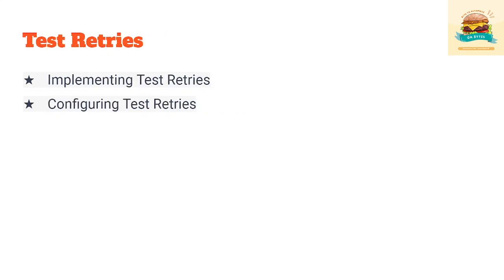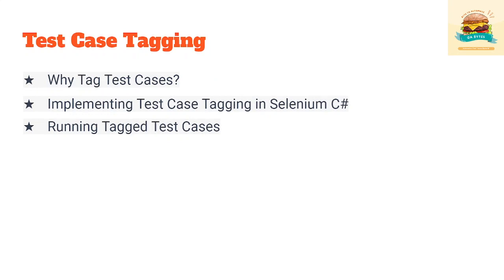Selenium C# Automation from Scratch: Free Learning Series | Sneak Peek | QA BYTES | Imran Basha M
In this Sneak Peek Video, I have discussed about the overall agenda that will be covered in this course:
Selenium C# Automation from Scratch

AGENDA
- Writing Your First Selenium C# Script
- Test Frameworks
- Page Object Model (POM)
- Locating Web Elements
- Interacting with Web Elements
- Navigating Through Web Pages
- Advanced Selenium Commands
- Data-Driven Testing
- Handling Multiple Browsers
- Headless Browser Execution
- Parallel Test Execution
- Test Retries
- Test Case Tagging
- Allure Report
- Test Case Execution through Terminal
- Best Practices and Tips
- Integration with CI/CD
- Troubleshooting and Debugging